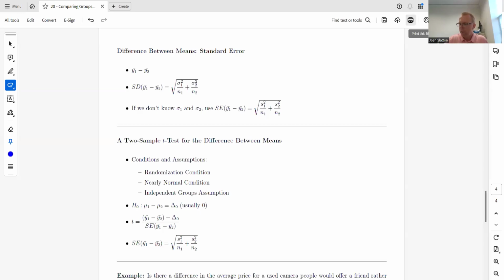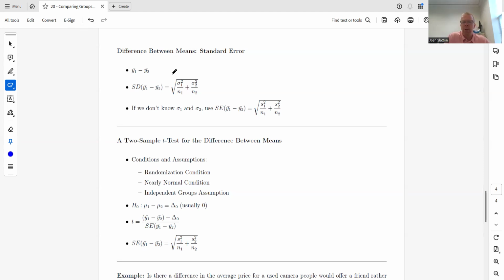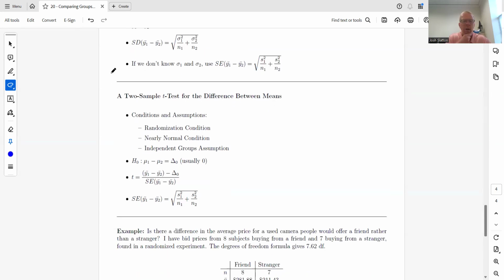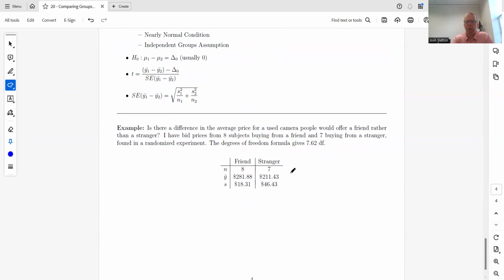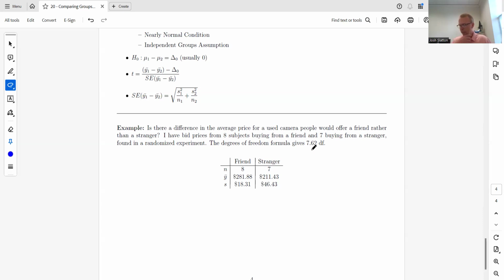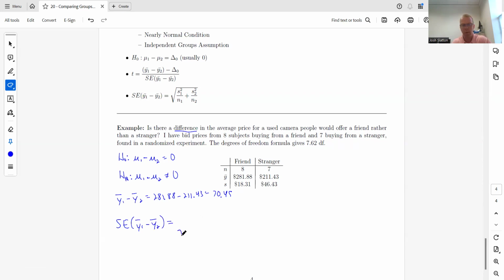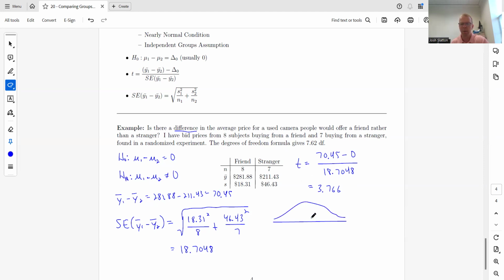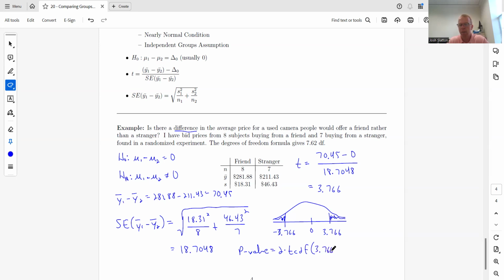Comparing Two Means with Hypothesis Testing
In this statistics lesson, we learn how to perform a hypothesis test for the difference between two population means. We'll compare two independent groups, calculate the test statistic and p-value, and determine whether there is convincing evidence that the population means differ.

Topics covered:

Comparing two population means
Writing the null and alternative hypotheses
Checking the required conditions
The two-sample t-test
Calculating the test statistic
Finding the p-value
Making a statistical decision
Writing a conclusion in context
Worked examples

Hypothesis tests for two means are commonly used to compare treatments, teaching methods, products, and other independent groups. This lesson extends the hypothesis testing process to situations involving two population means and reinforces the key concepts of statistical inference.